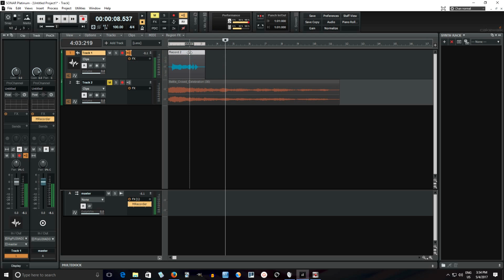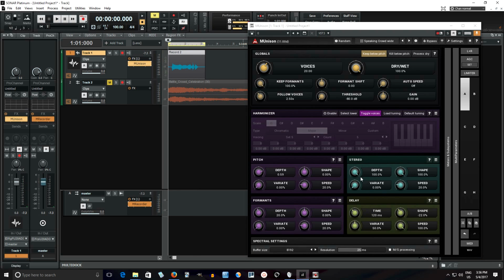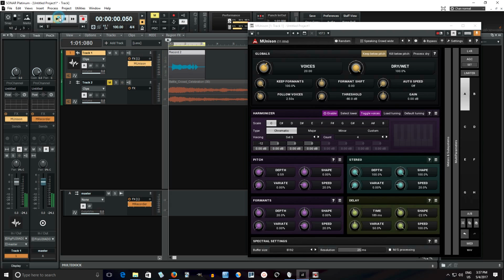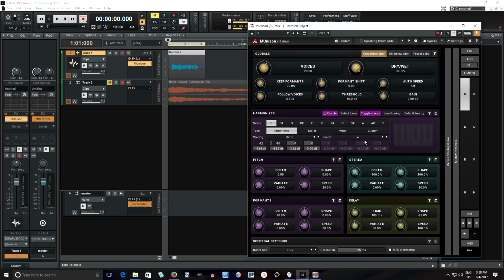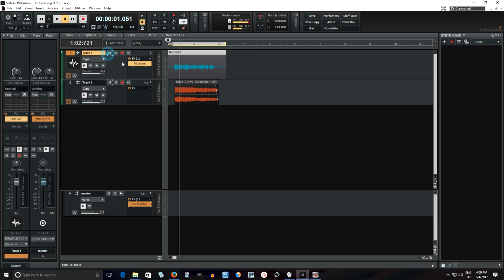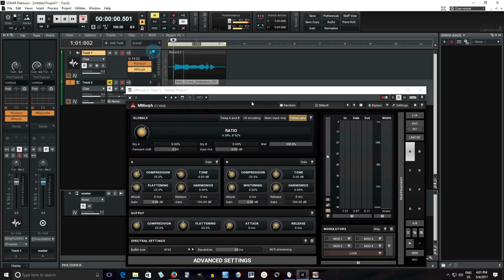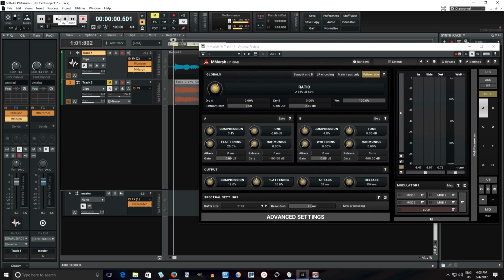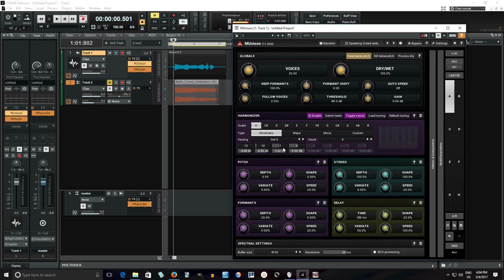How to Simulate Crowd Chants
Crowd chanting can be costly and difficult to reproduce, so in this video I;ll show you a way to simulate it. If you want a smoother release use a compressor on the vocal and try adding a reverb after MUnison.